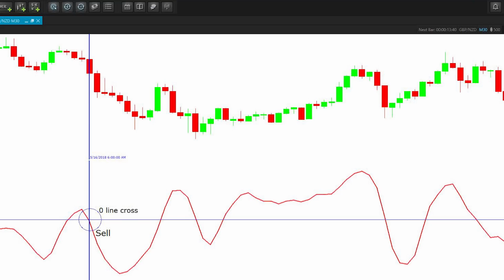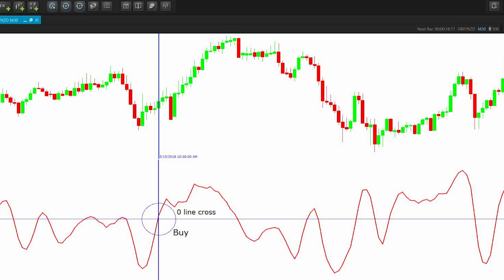Accelerator Oscillator Strategy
Lukas explains why we need the Accelerator Oscillator Strategy and indicator tool in our trading arsenal.